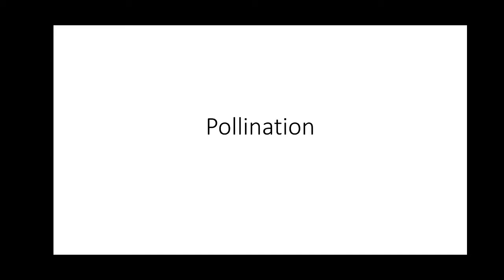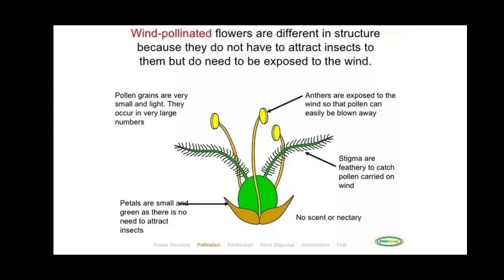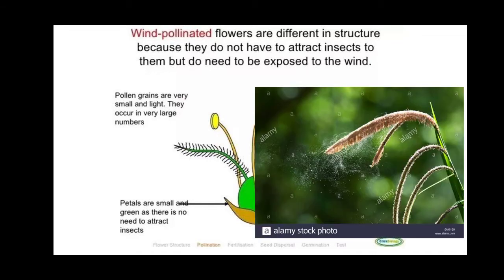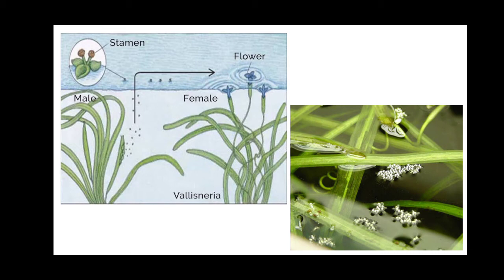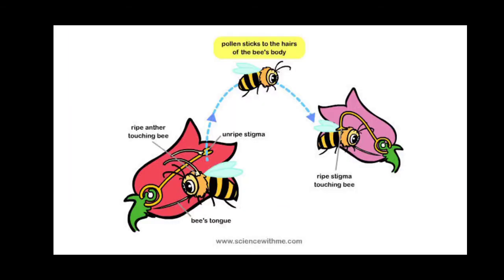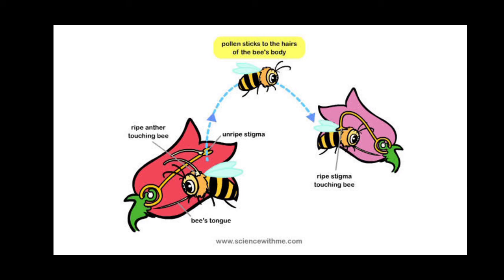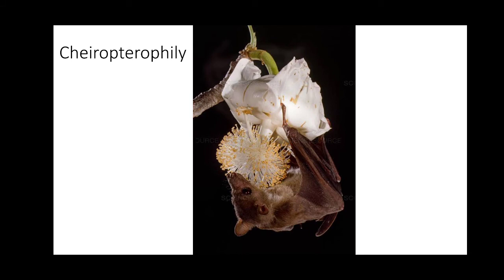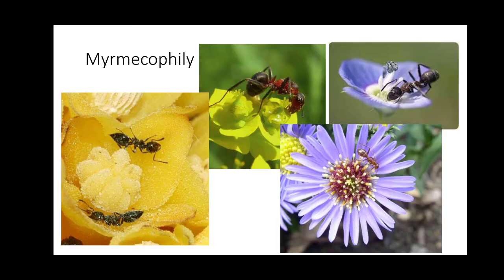Class XII agents of pollination